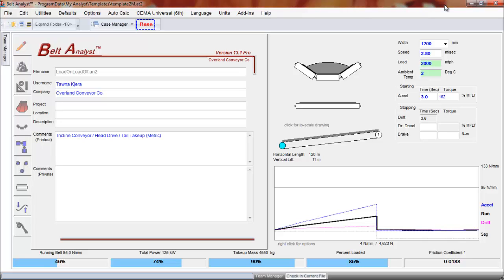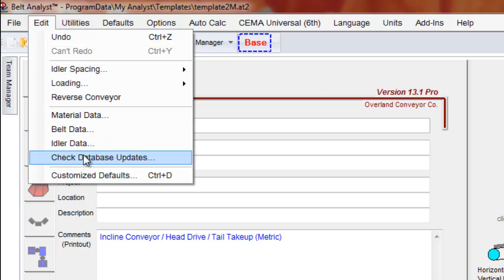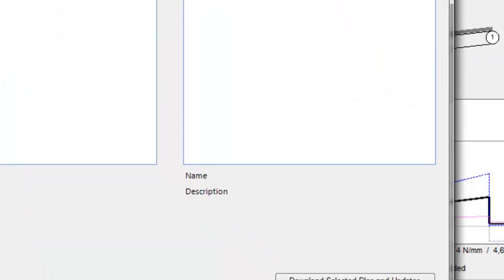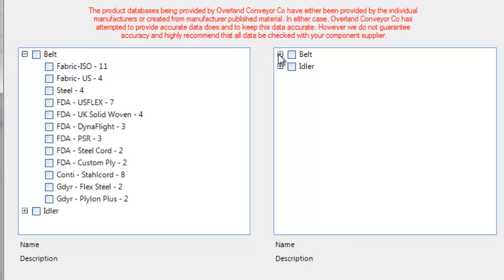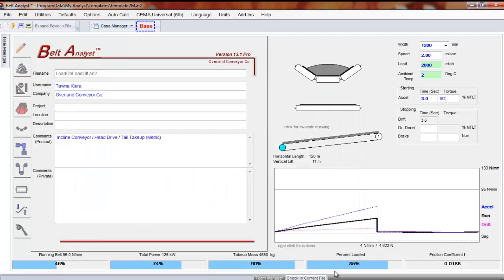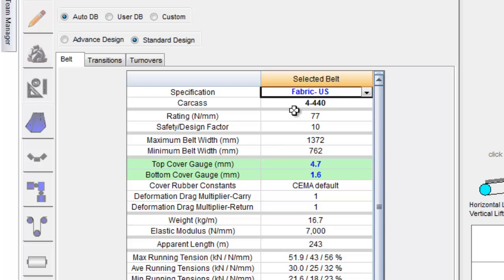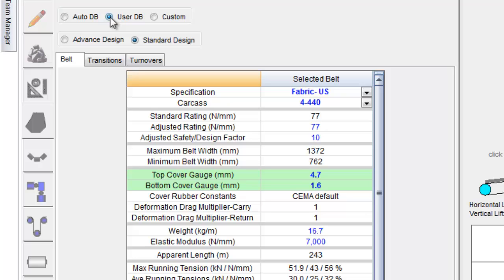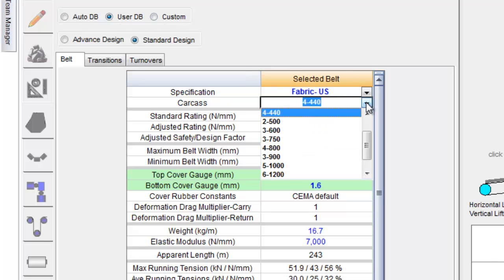Select a Belt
Shows how to update belt database and choose a belt for the conveyor.